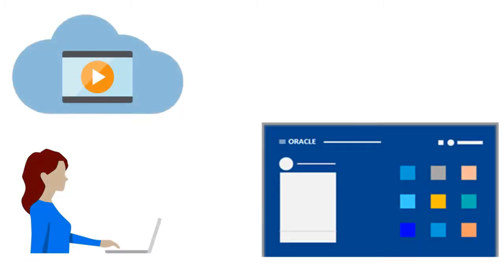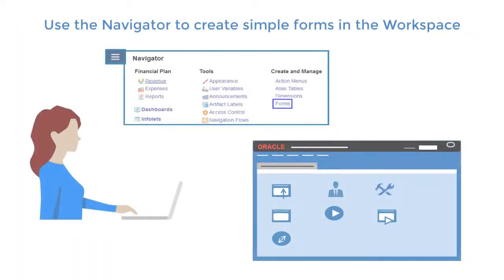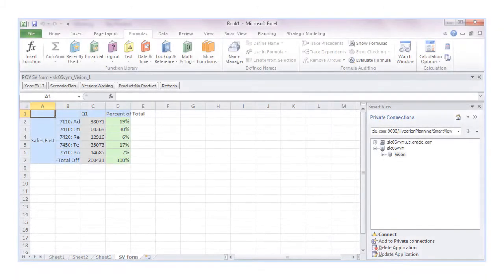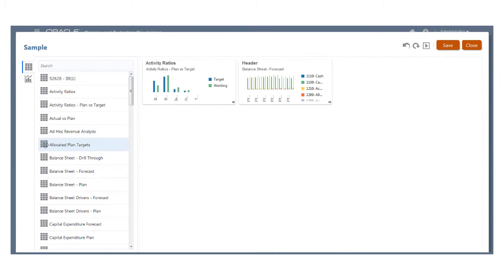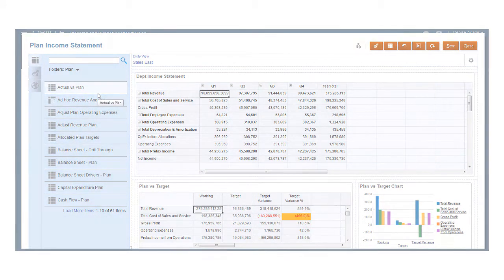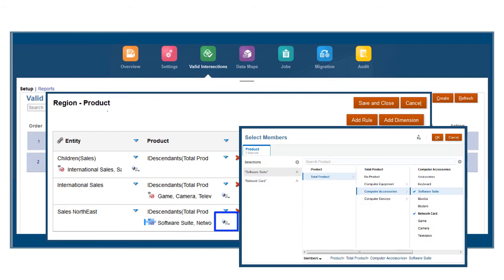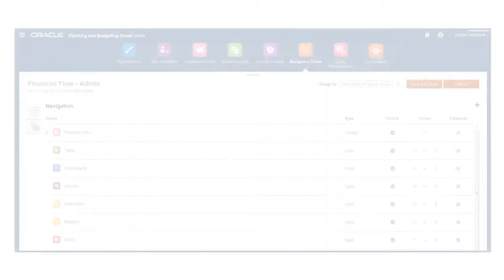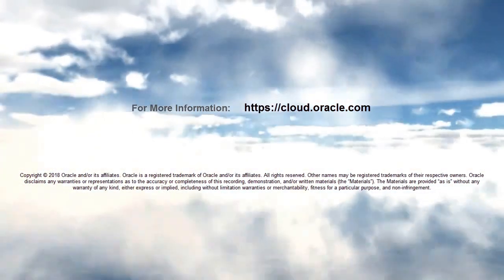Overview: Performing Key Tasks in Planning's Simplified Interface (Part 2)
For new customers or those transitioning from the standard Workspace, this video identifies how to find and use dashboards, infolets, valid intersections, forms, and navigation flows. See Part 1 of this series to learn about other key capabilities.